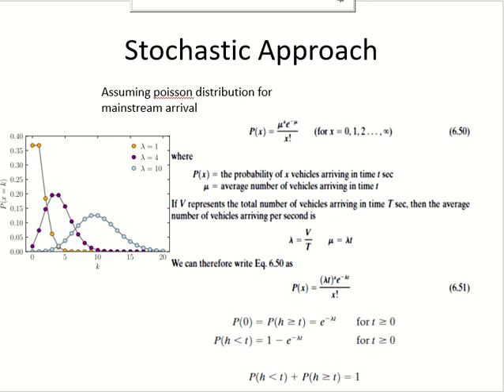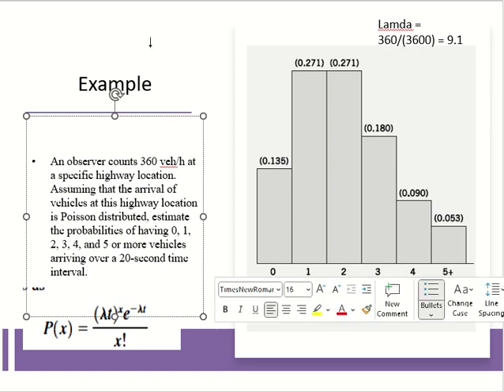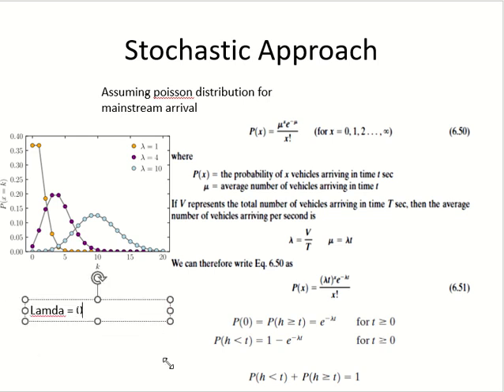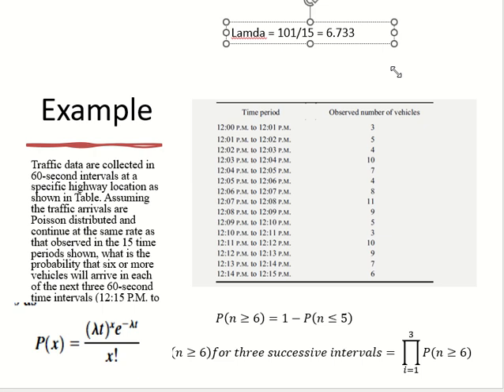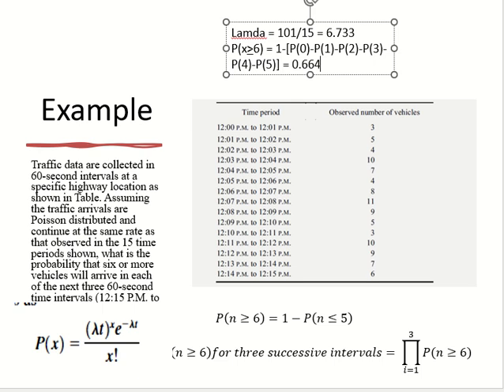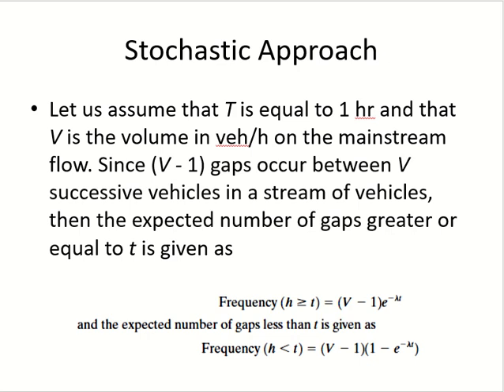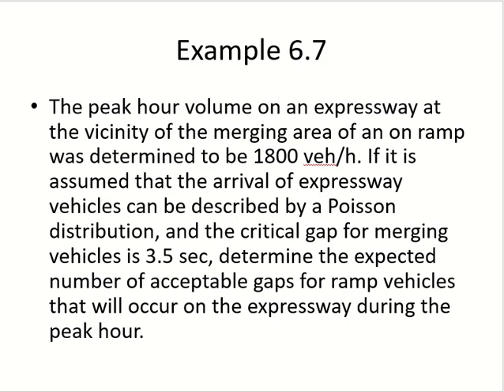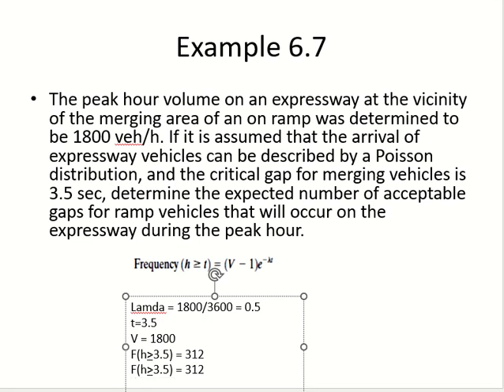Calculations Related to Stochastic Arrival of Vehicles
Calculating probability of flow, headway and gaps